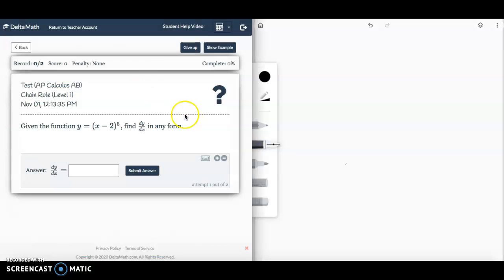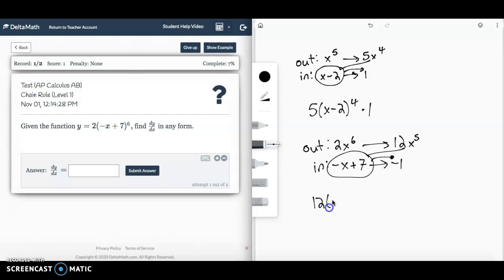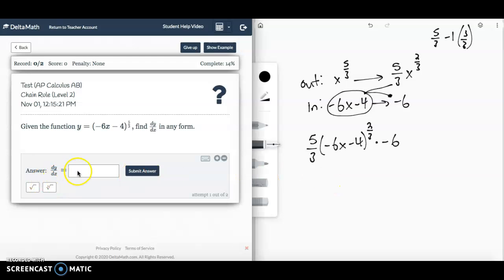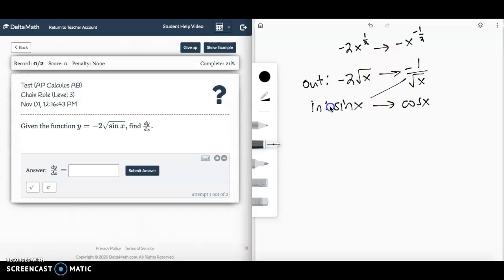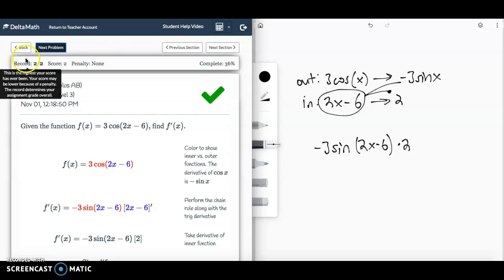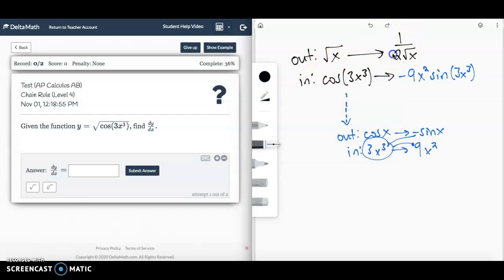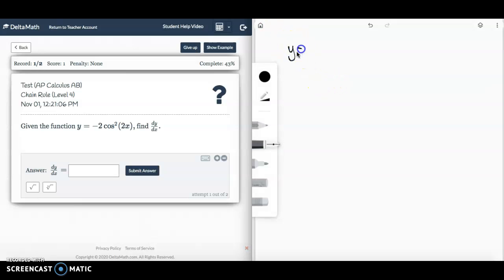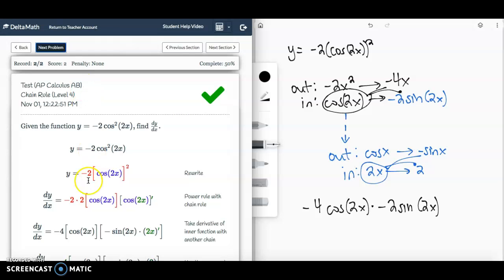3.1 DeltaMath Help (Part One)